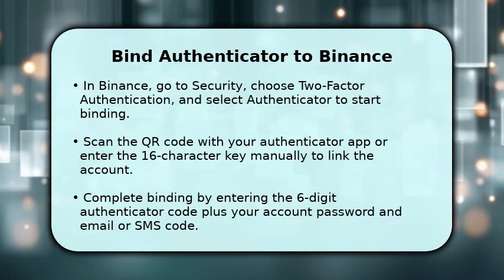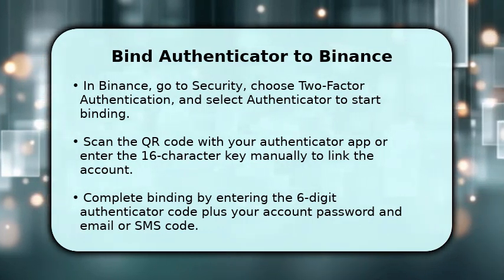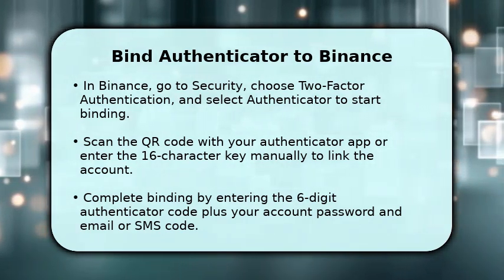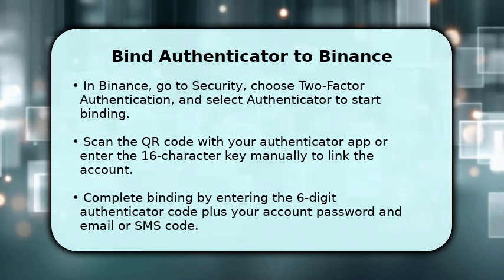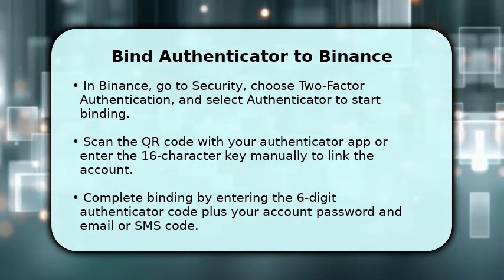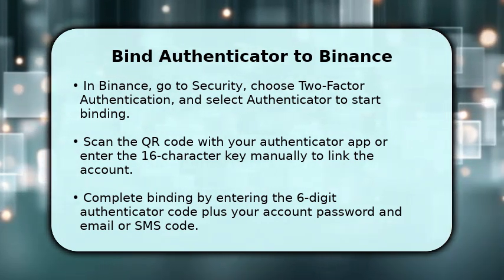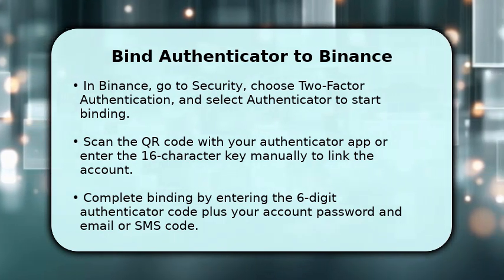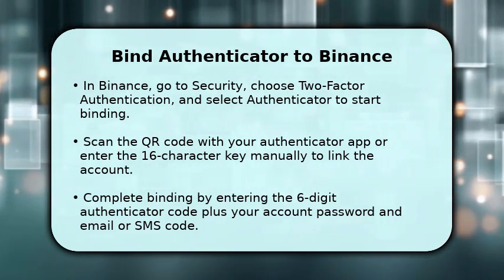How to Connect Binance Authenticator - Step by Step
How to Connect Binance Authenticator - Step by Step | 🔒 Surfshark VPN Deal — Stay private and secure. $1.99/mo + 3 Months Free ▸

Learn the step-by extricate process of connecting Binance Authenticator with our detailed guide. From initial setup to final verification, ensure your cryptocurrency transactions are secure and private.

Binance Authenticator, cryptocurrency security, private wallet connection, Bitcoin Cash withdrawal, digital asset protection, blockchain technology guide, secure Binance account setup, authenticate with BAYC, transaction verification process, online cryptocurrency safety